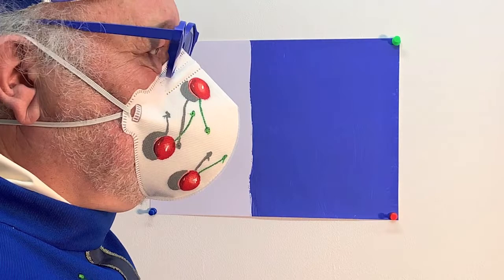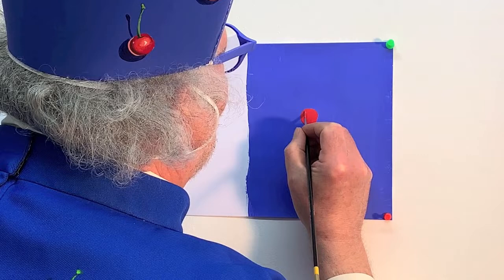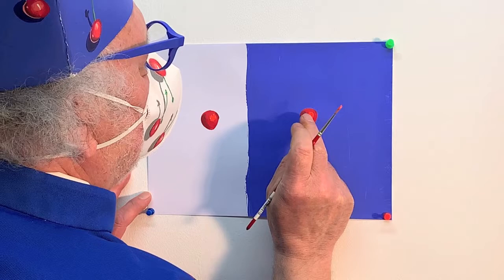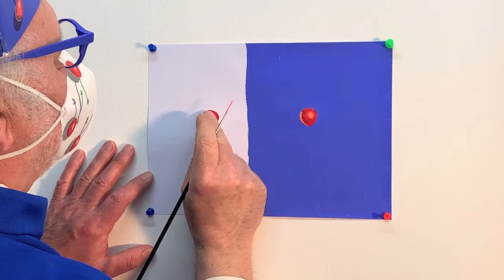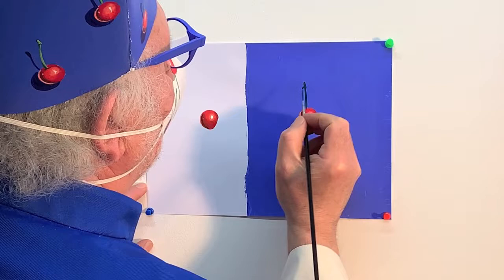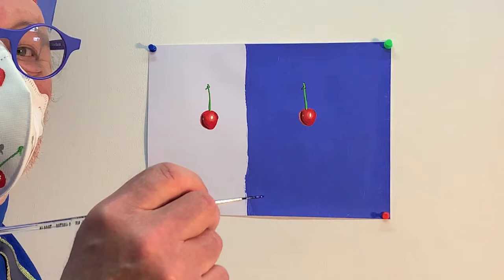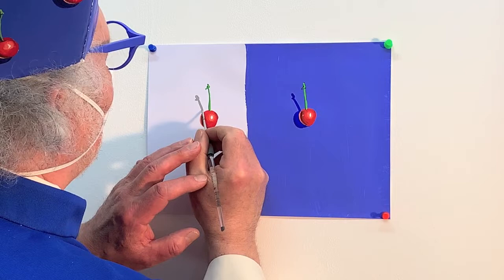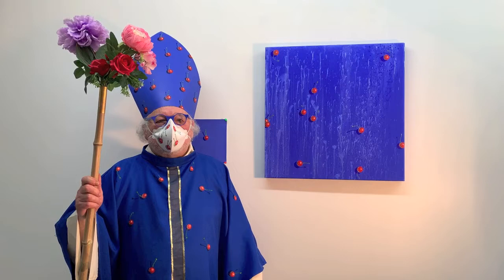Jacques Halbert, Stay home and paint cherries, The method, 2020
During the covid-19, the artist Jacques Halbert invits you to paint cherries. Copyright Jacques Halbert.